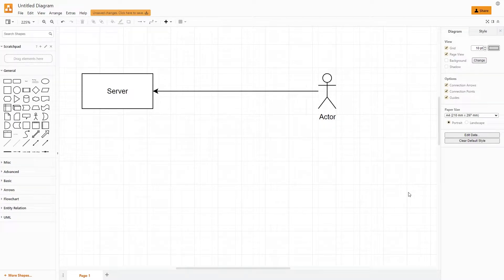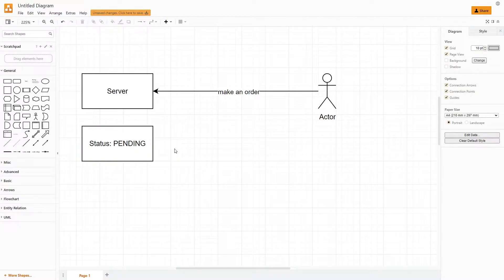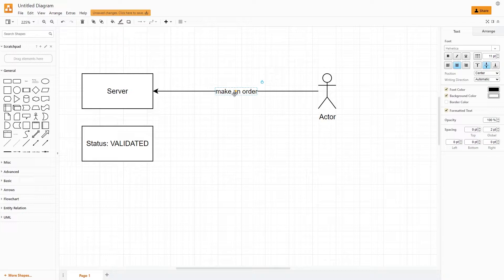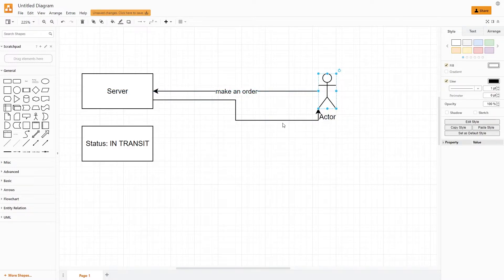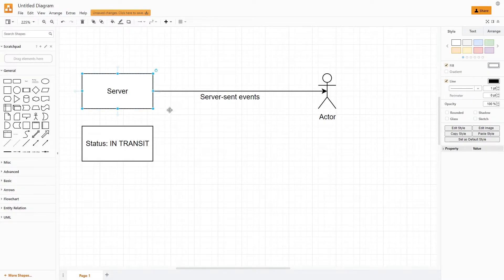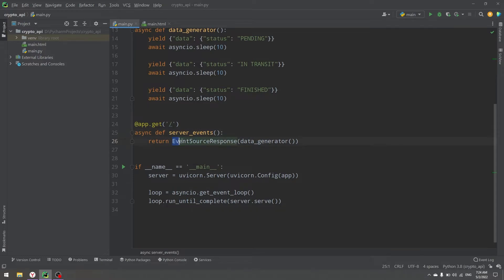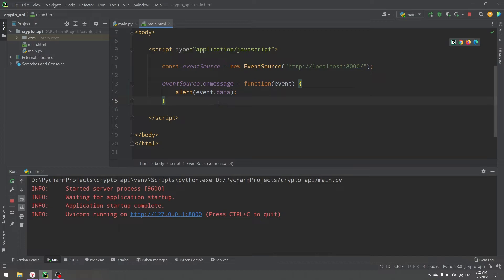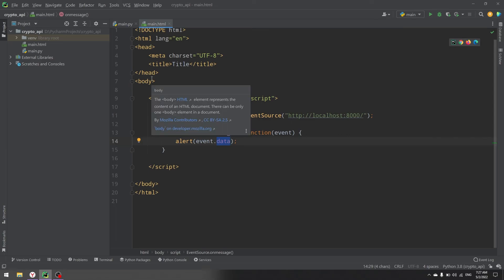BACKEND HAS THAT FEATURE! SERVER-SENT EVENTS IN PYTHON